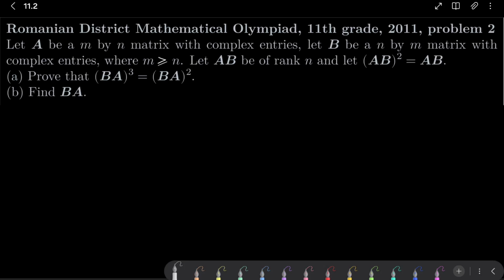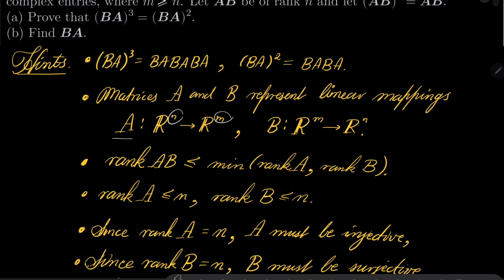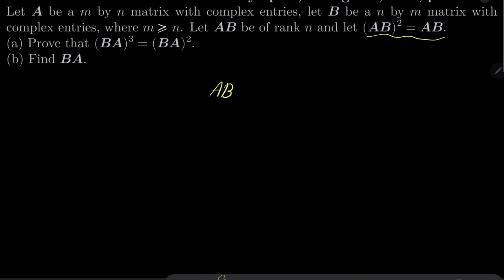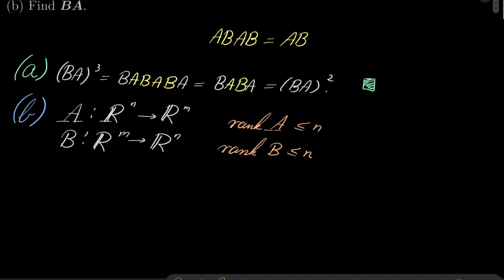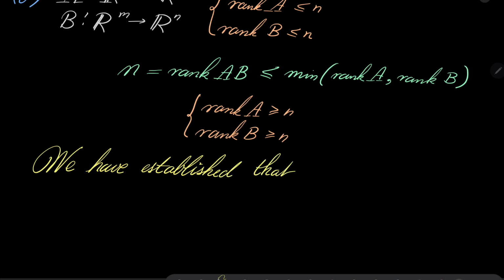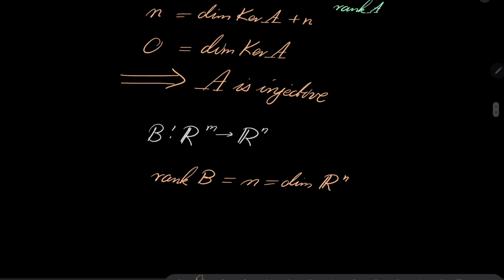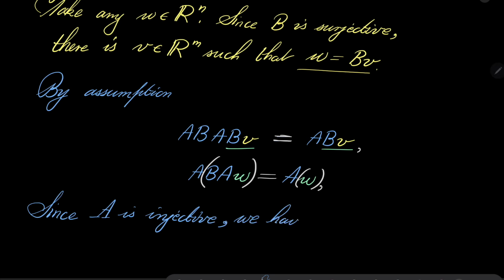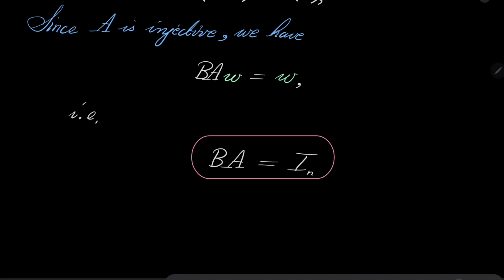Romanian District Mathematical Olympiad, 11th grade, 2011, problem 2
Finding the product of two matrices, provided that these matrices satisfy some given conditions. In this problem we establish the ranks of our matrices, and show that one of them represents an injective homomorphism, while the second one represents a surjective homomorphism. This problem was given to 11th graders at the Romanian District Olympiad, 2011.